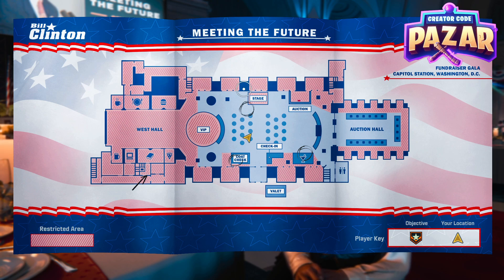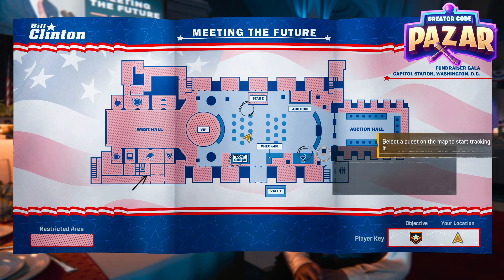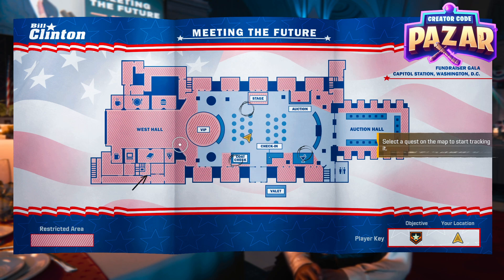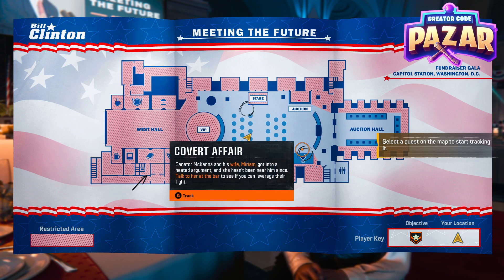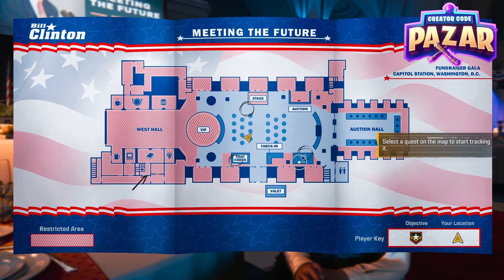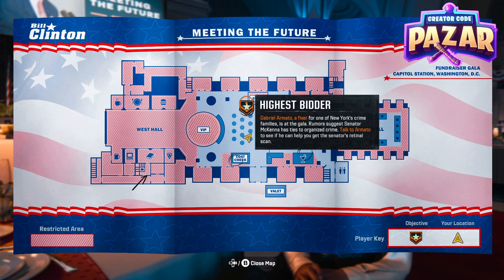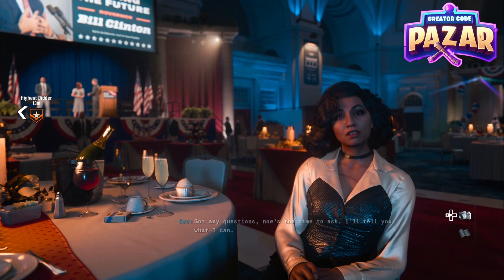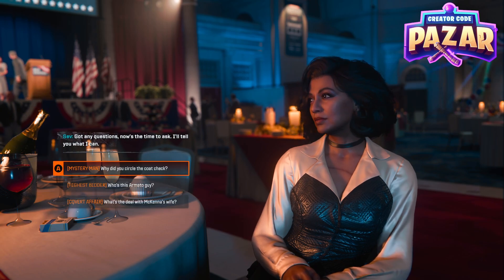How to Use the Gala Map Most Wanted Black Ops 6 Walkthrough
This how-to video for Black Ops 6 explains how to use the Gala map effectively during the Most Wanted mission. Follow these steps to navigate the layout, locate key objectives, and enhance your gameplay strategy as you progress through the mission.